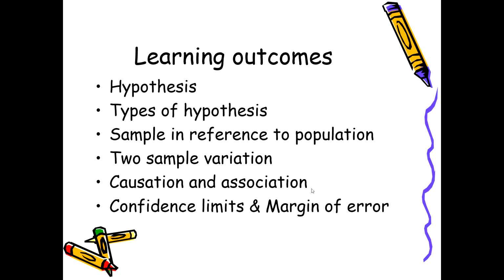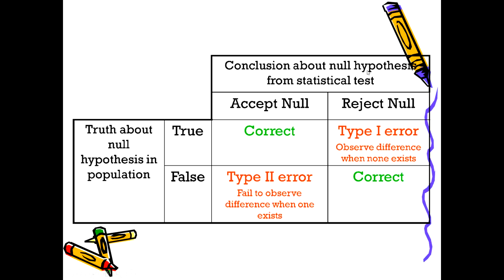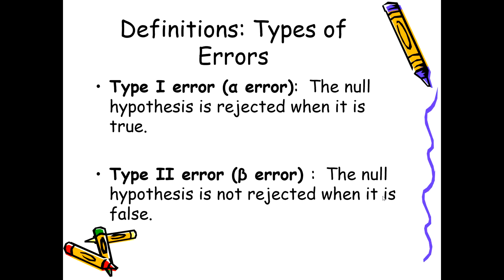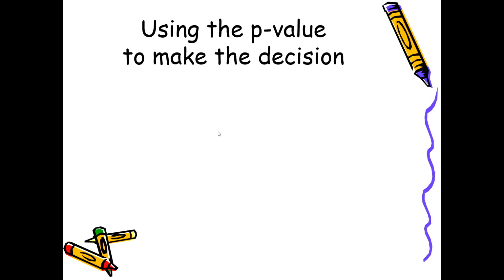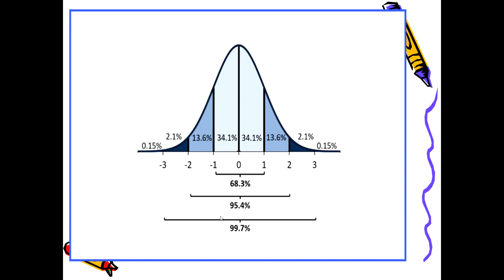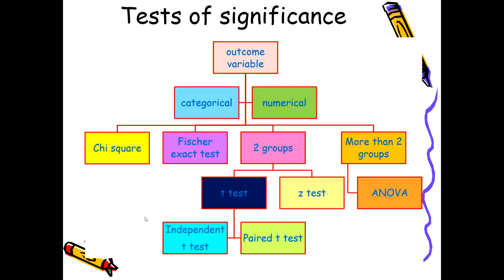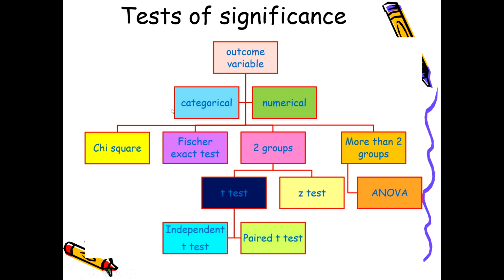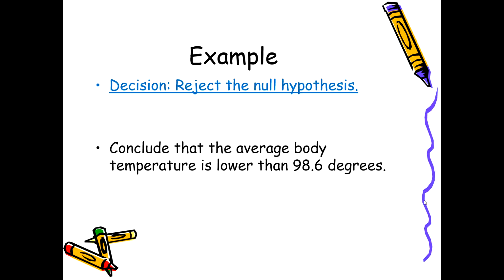Lecture of Prof. Dr. Iram Manzoor on topic Hypothesis Testing